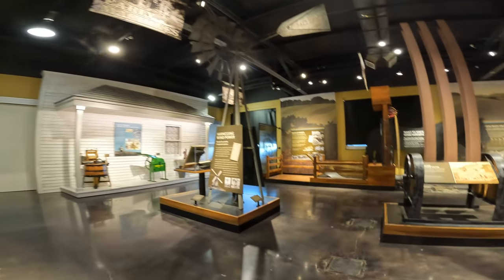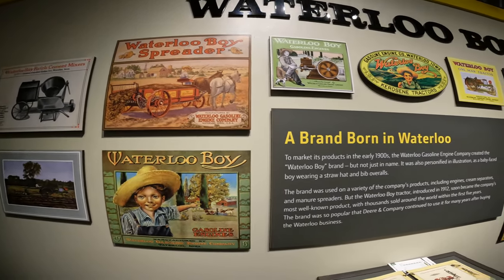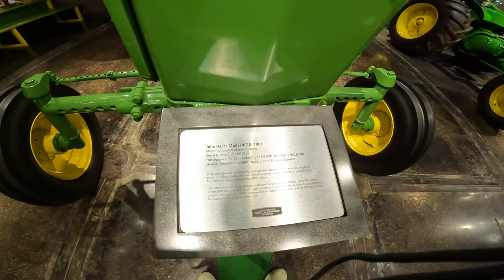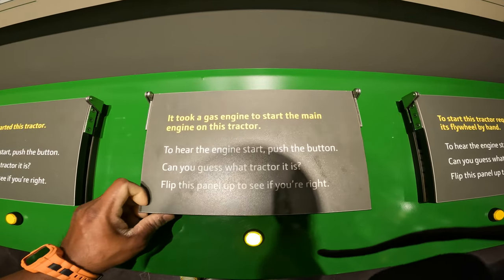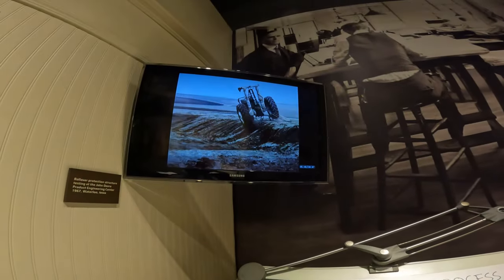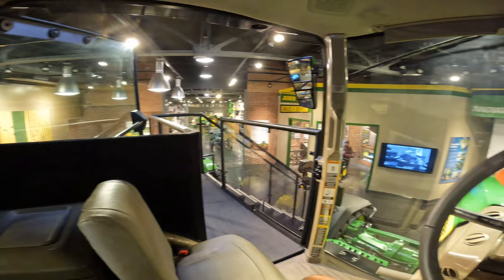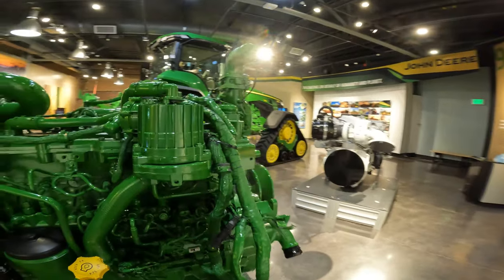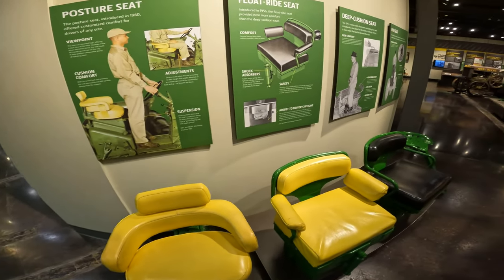John Deere Museum | Waterloo, Iowa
I used to work for John Deere and lived in Waterloo, Iowa. It was kind of in the middle of nowhere specially for me since I lived abroad and in NYC! But John Deere was my first engineering job after university and I gained great work experiences, learned good life lessons and made some great friends for life.

This was my fourth or fifth visit and I truly enjoy seeing the tractors and Deere's history laid out in the museum.

Intro (0:00)
Growth of John Deere (01:15)
Iconic Tractors (02:41)
Tractor Engine Noises (04:22)
Hood Designs (06:27)
Engineering Drawings (06:45)
Blacksmith to Dealerships (08:36)
8RX Cabin Tour (09:17)
9.0L Diesel Engine (11:18)
Seat Evolution (12:59)
Outro (13:25)